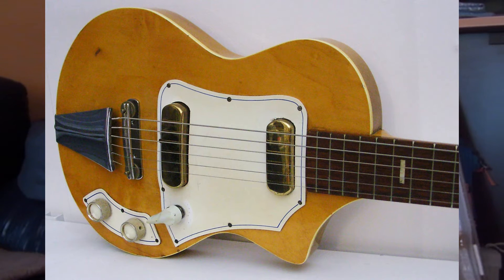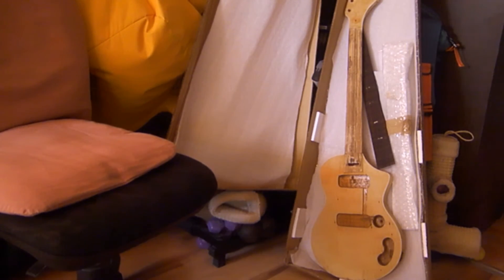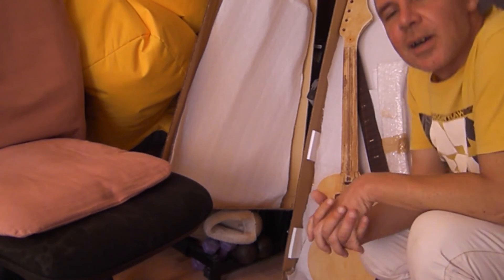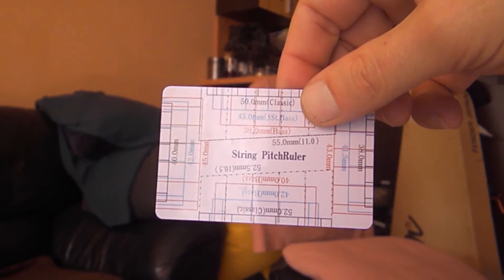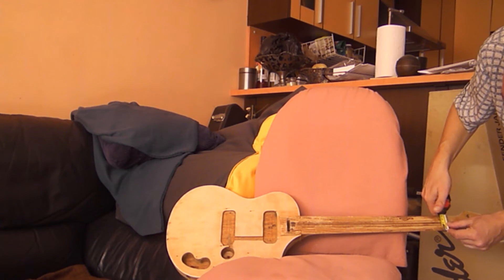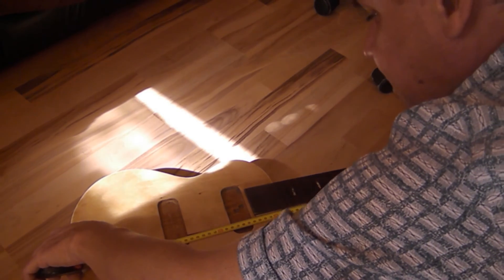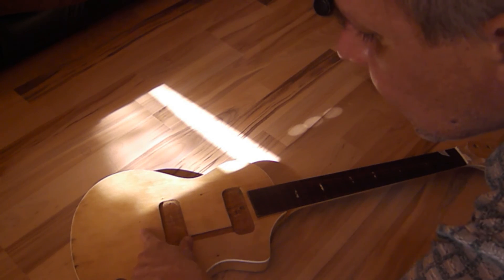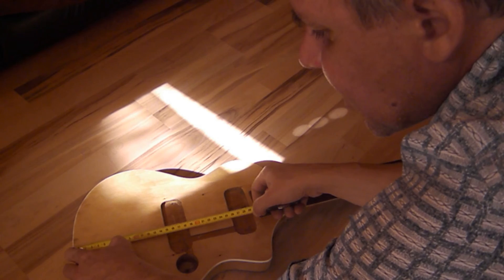Mystery Japan Grandma of the electric guitars / Part 2 - Guyatone LG50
In which we give the answer to the ancestry of the mystery husk of an electric guitar and start on the restoration to a playing condition of one Guyatone LG50